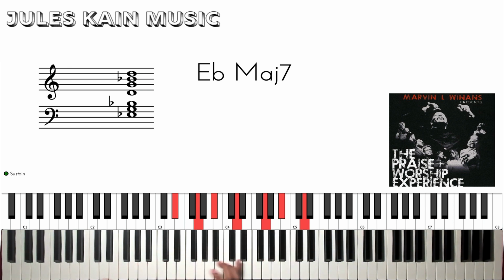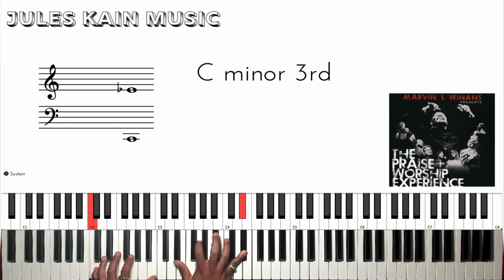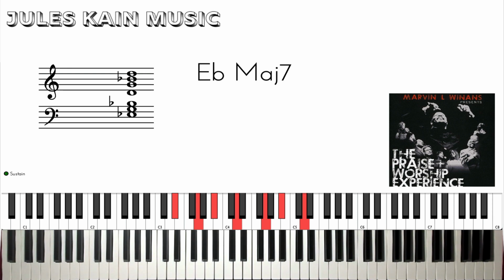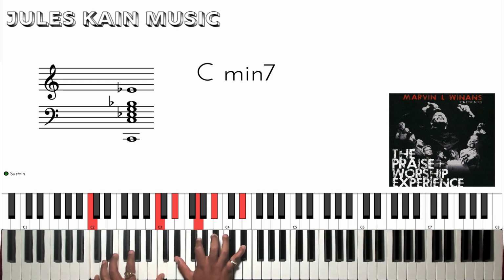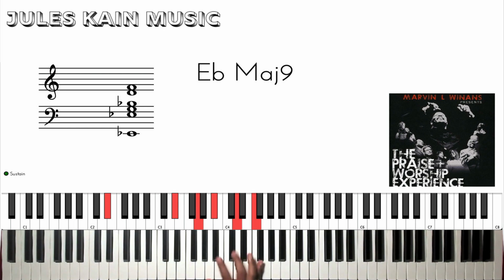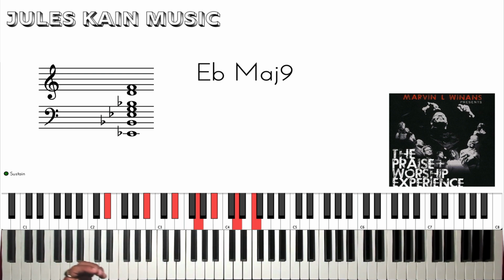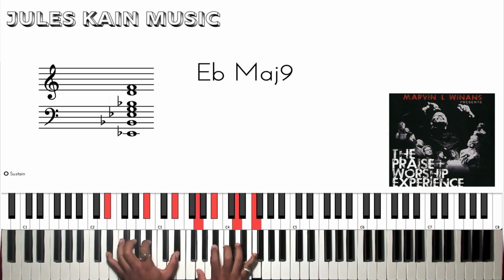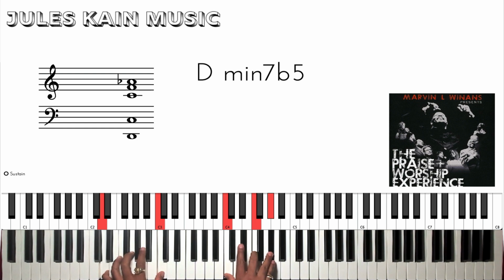Marvin Winans - Reach Out And Touch Him - Piano Tutorial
Pastor Marvin Winans & Bishop Paul Morton - Reach Out And Touch Him, from his Praise and Worship Experience album 2012

Request a Piano Tutorial, Order Sheet Music
MIDI Files and Zoom Piano Lessons at‼️

God Bless! 🙏🏾